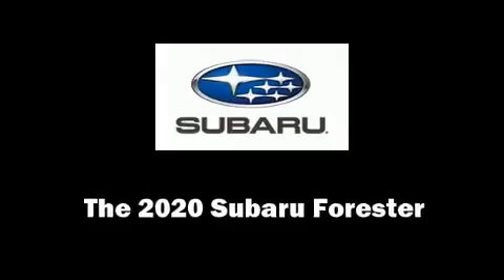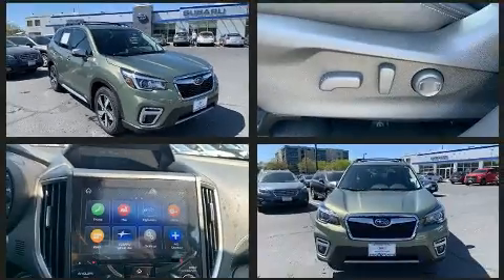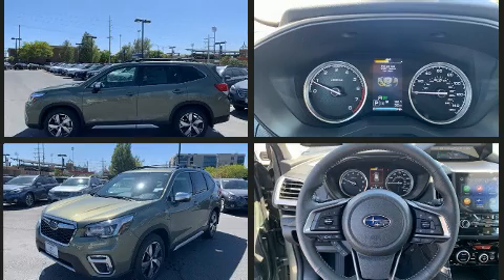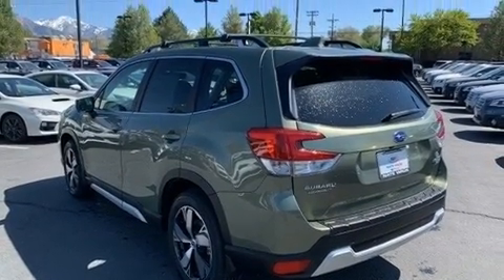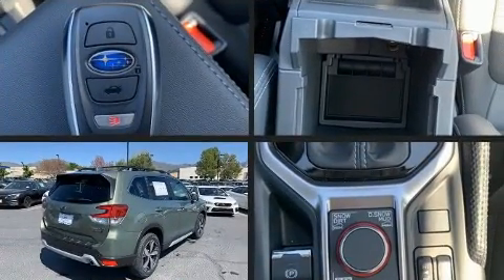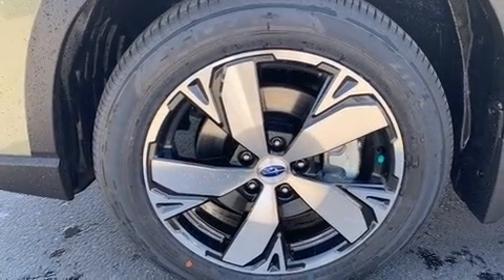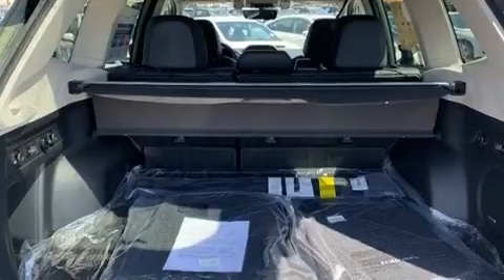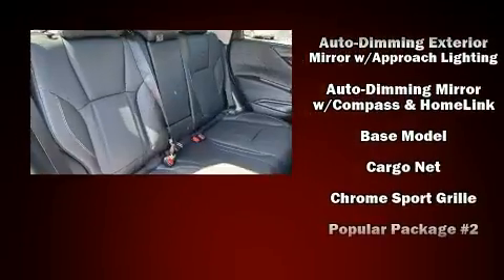2020 Subaru Forester Touring in Salt Lake City, UT 84111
Come test drive this 2020 Subaru Forester. Under the hood you'll find a 4 cylinder engine with more than 170 horsepower, and for added security, dynamic Stability Control supplements the drivetrain. Top features include power front seats, leather upholstery, 1-touch window functionality, automatic dimming door mirrors, heated front and rear seats, front fog lights, a roof rack, and air conditioning. Premium sound drives 9 speakers, providing you and your passengers a sensational audio experience. Subaru also prioritized safety and security with features such as: head curtain airbags, front side impact airbags, traction control, brake assist, a panic alarm, an emergency communication system, and 4 wheel disc brakes with ABS. Adaptive cruise control maintains a pre set distance behind the car ahead of you, simplifying highway driving and enhancing safety. We have the vehicle you've been searching for at a price you can afford. Please don't hesitate to give us a call.